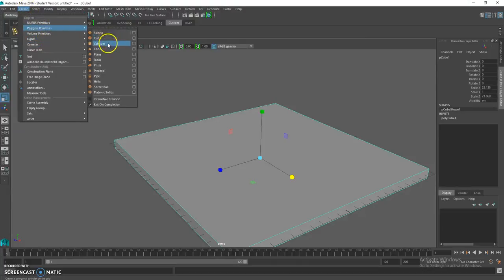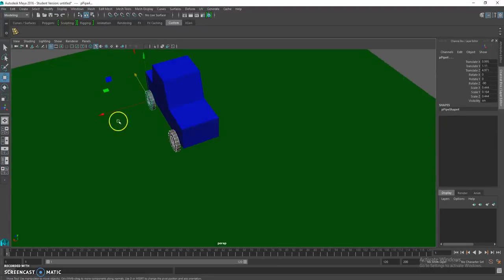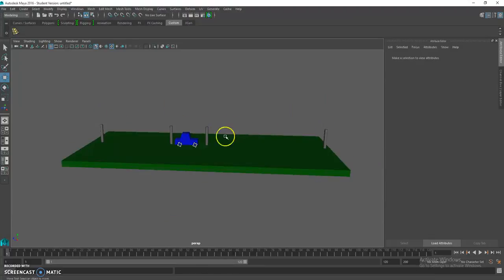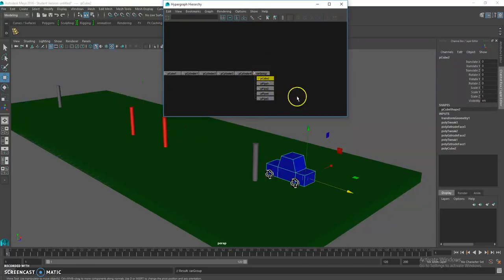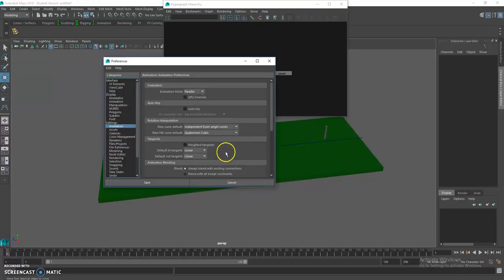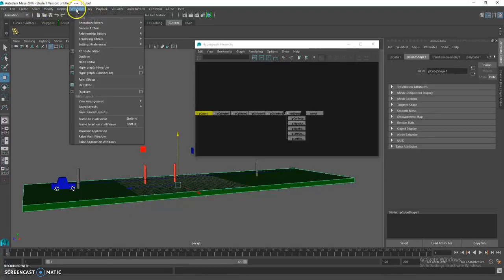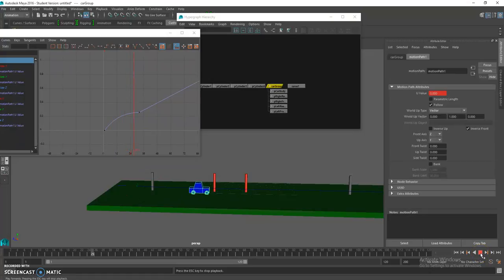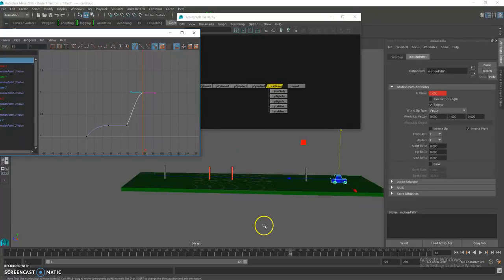Maya Tutorial -How to use a motion path Part 1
Animate a car along a motion path